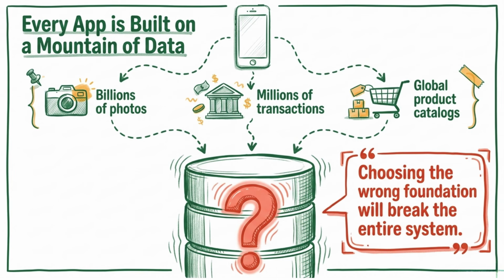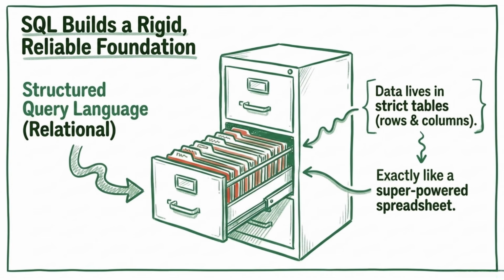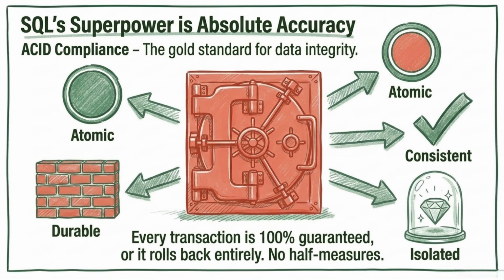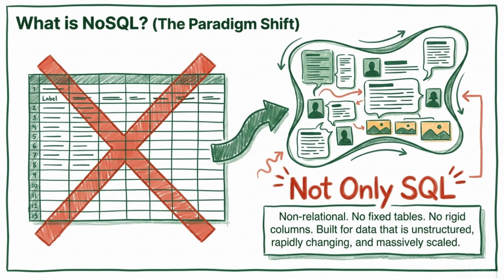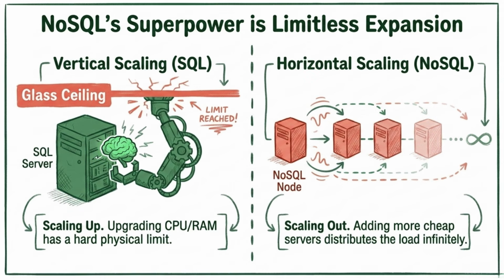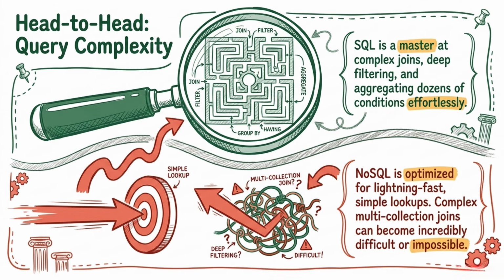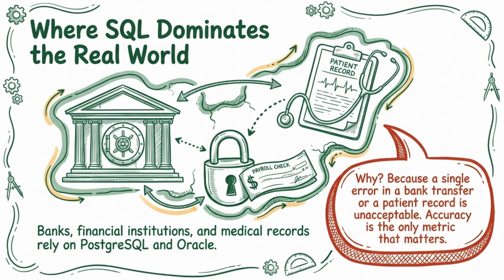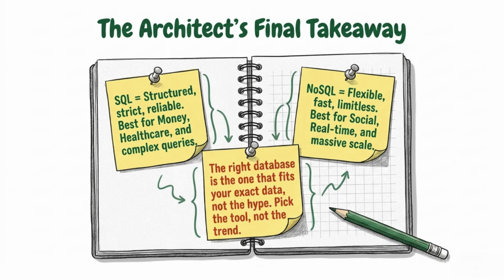Difference Between SQL and NoSQL Explained | ACID, BASE, Scaling & Use Cases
SQL vs NoSQL: Which database architecture should you choose for your next application?

In this guide, we break down the fundamental differences between Relational (SQL) and Non-Relational (NoSQL) databases. You'll learn the core trade-offs between rigid schemas vs. flexible models, vertical scaling vs. horizontal scaling, and strict ACID data integrity vs. high-speed BASE availability.

We also explore the 4 major types of NoSQL databases (Document, Key-Value, Column-Family, Graph) and the enterprise industry secret: Polyglot Persistence (why the best systems use both).

📌 Timestamps:
0:00 - SQL vs NoSQL: The Architect's Dilemma
0:30 - The Foundation of Every Modern App
0:54 - The 2 Dominant Paradigms Explained
1:21 - SQL Fundamentals: Structured Tables & Relational Keys
2:13 - The Blueprint: Why Schemas Matter
2:37 - SQL Superpower: ACID Compliance & Data Integrity
3:05 - The Web-Scale Crisis: Why NoSQL Was Born
3:30 - What Is NoSQL? (Not Only SQL)
3:53 - NoSQL Types: Document Stores & Key-Value (MongoDB, Redis)
4:17 - NoSQL Types: Column-Family & Graph (Cassandra, Neo4j)
4:39 - Scaling Up vs Scaling Out (Vertical vs Horizontal)
4:59 - Data Structure Head-to-Head: Ice Cube vs Balloon
5:19 - ACID vs BASE: Absolute Accuracy vs Ultimate Speed
5:41 - Query Complexity: Complex Joins vs Simple Lookups
6:10 - The Architect’s Cheat Sheet (Summary Matrix)
6:38 - Real-World SQL: Banking & Medical Records
7:03 - Real-World NoSQL: Netflix, Instagram & LinkedIn
7:27 - Polyglot Persistence: Why Smart Engineers Use Both
7:51 - The Final Takeaway: Pick the Tool, Not the Trend